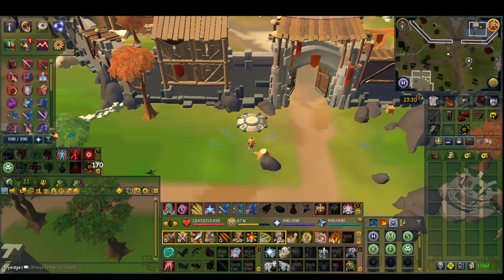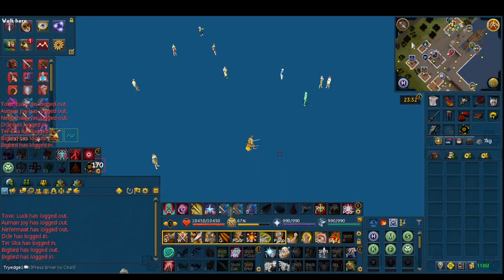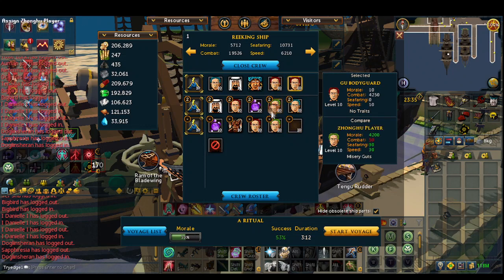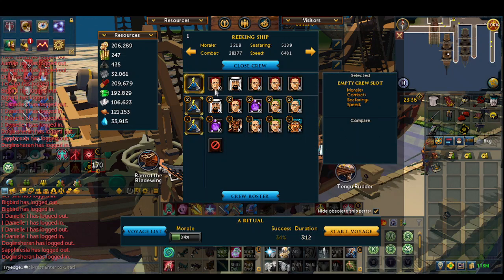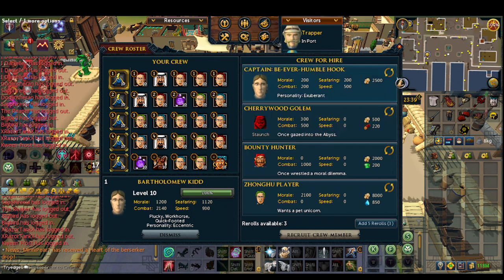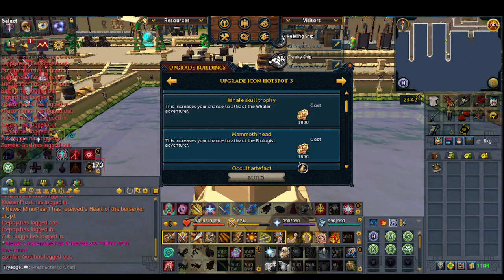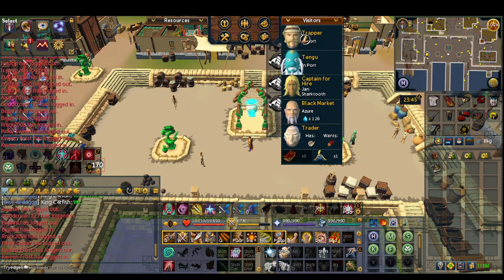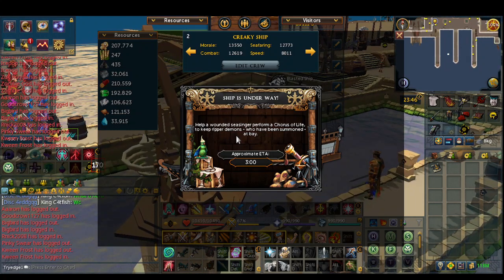A Complete "Player Owned Ports" 2023 Guide + Strategy When Starting Out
Player Owned Ports takes months and months of work, usually around 7-8 months, before you are able to get anything useful out of it back from all the work you put into it. These include T85 weapons and armor, rocktail and sailfish soup, scrimshaws, a defensive ring that reduces damage by 50% chance having a proc chance of 5%, and lastly a cape that has an HP boost useful for bonfiring.